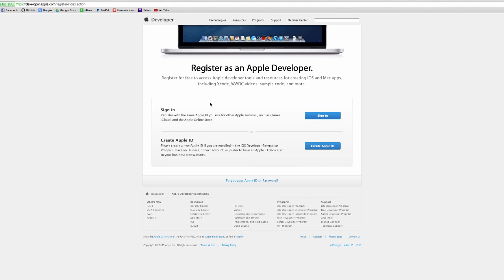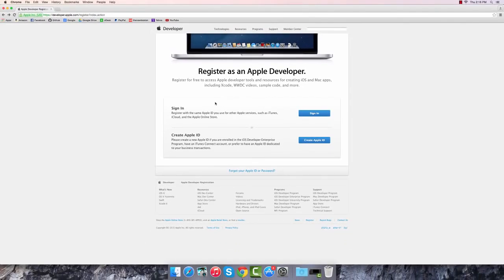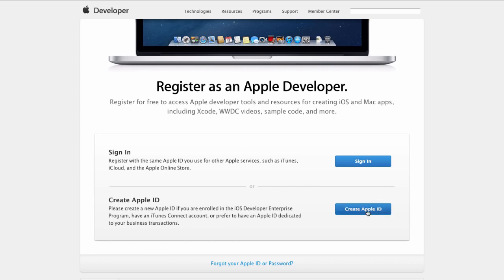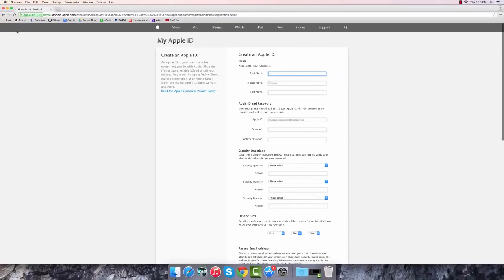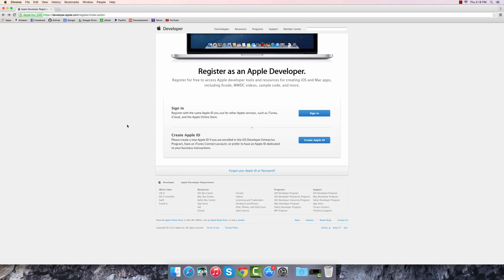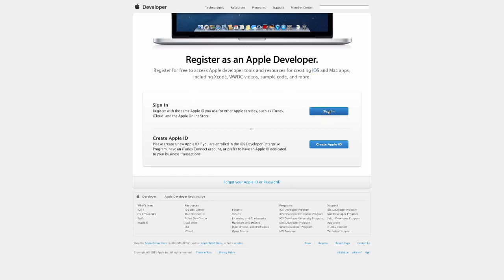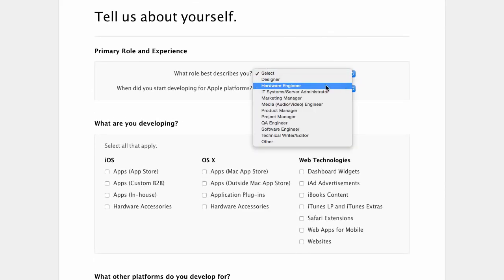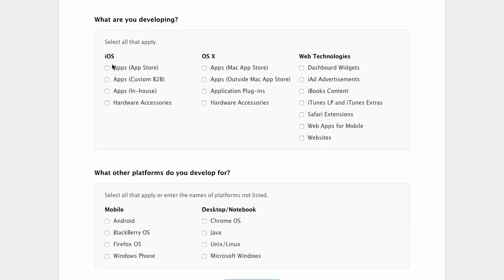iOS Development with Swift Tutorial 1 Apple Developer Registration